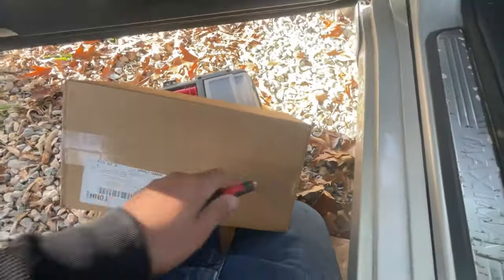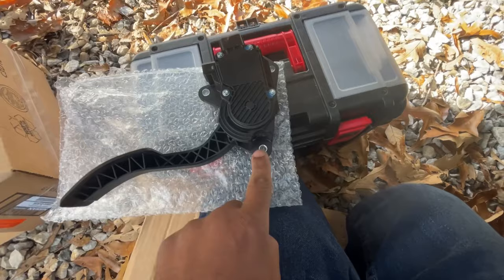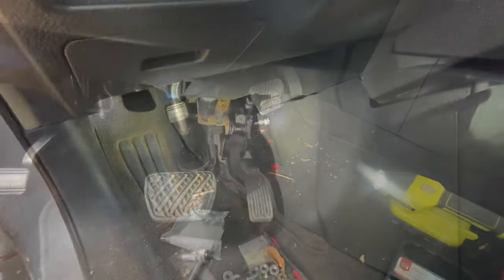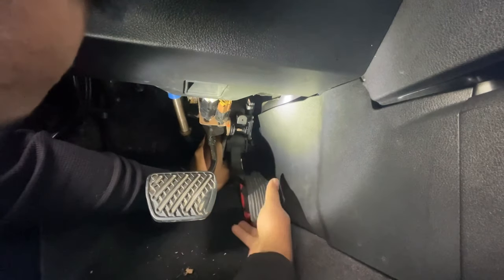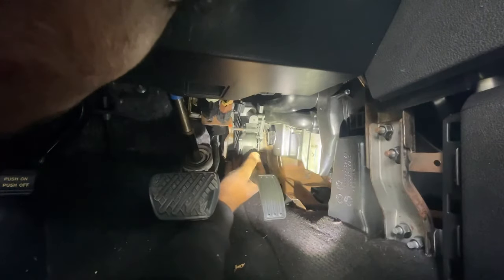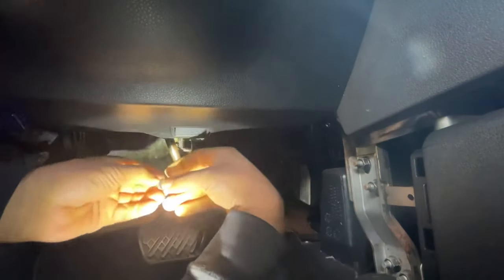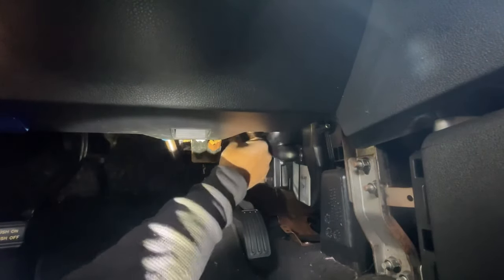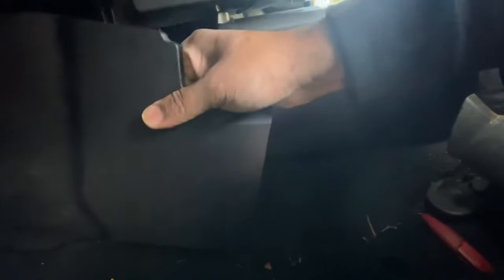Nissan Accelerator Pedal Replacement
TOOLS NEEDED:
10mm Socket

OEM PART NUMBER
OEM Accelerator Pedal Part #: 18002-9HA0B

PART NUMBER APPLIES TO THE FOLLOWING VEHICLES:
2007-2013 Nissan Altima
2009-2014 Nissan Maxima